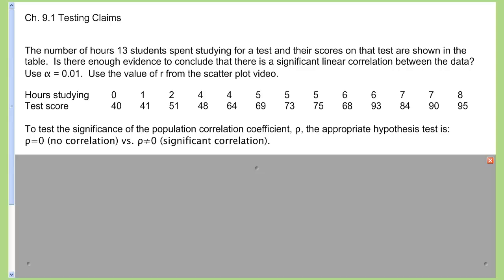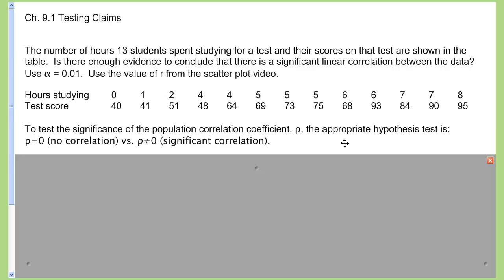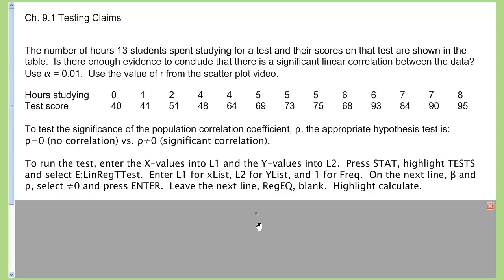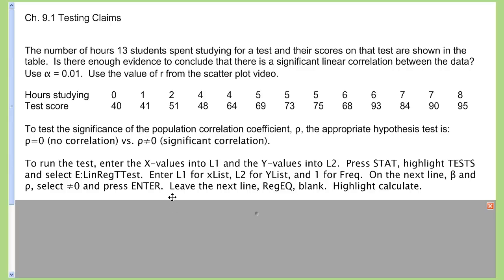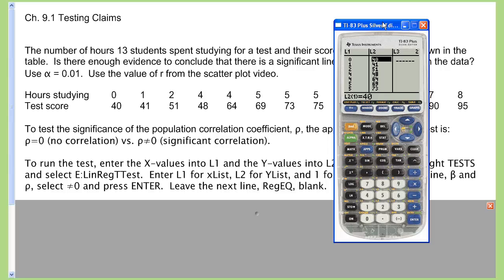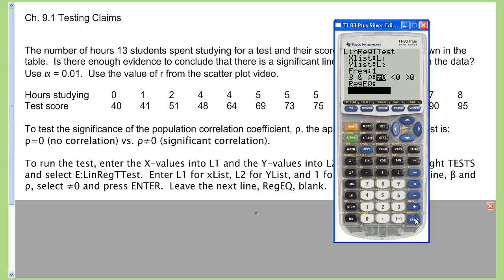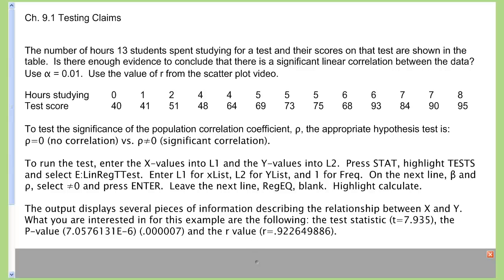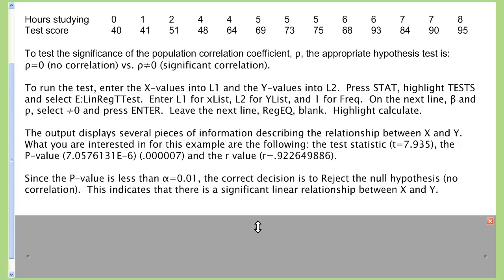CH 9 1 Testing a claim 1